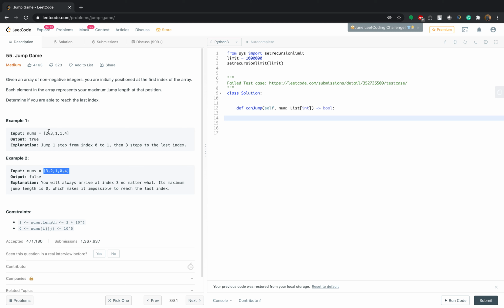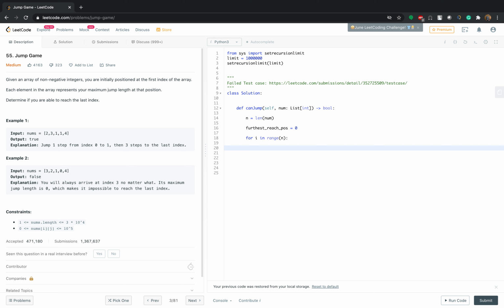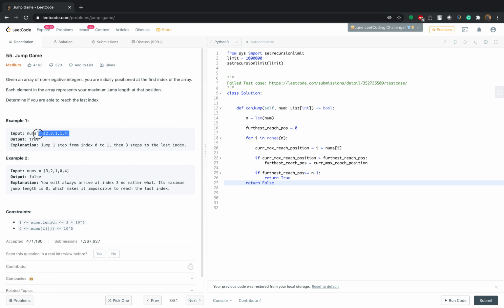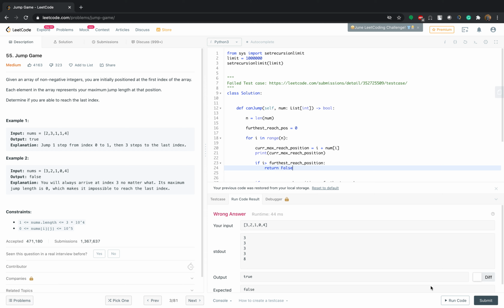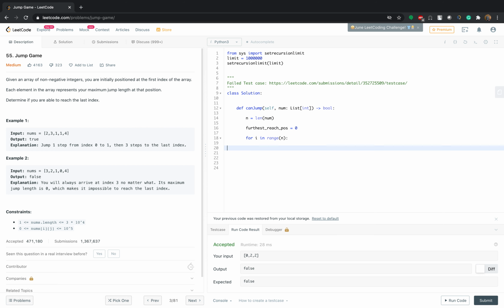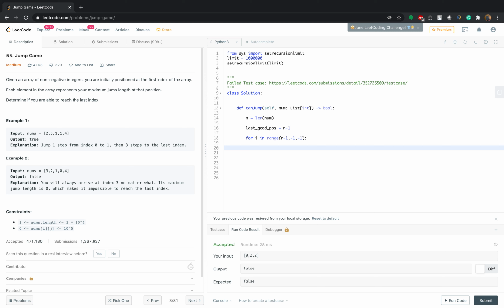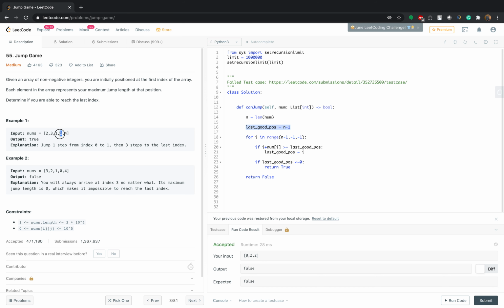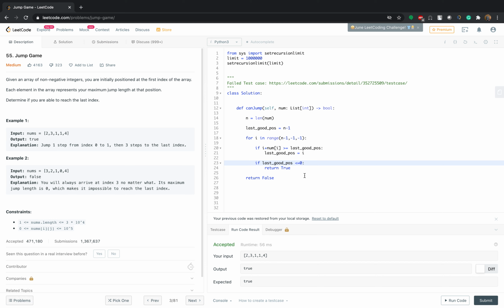Leetcode:Jump game - Two solutions explained